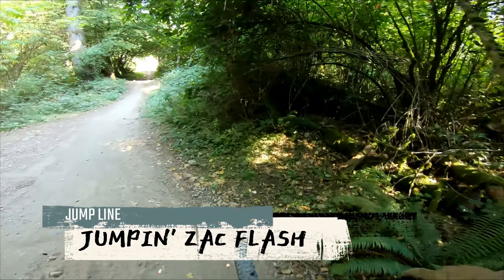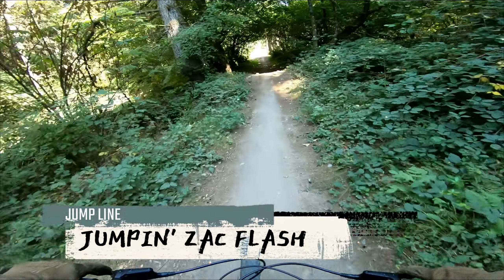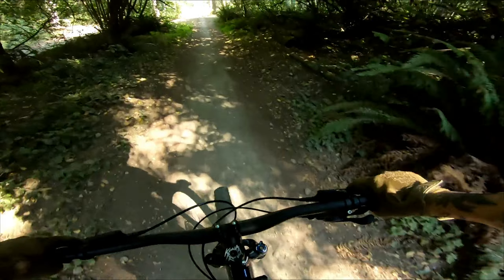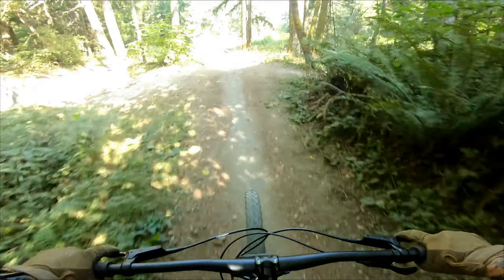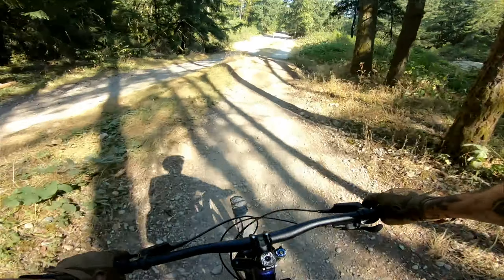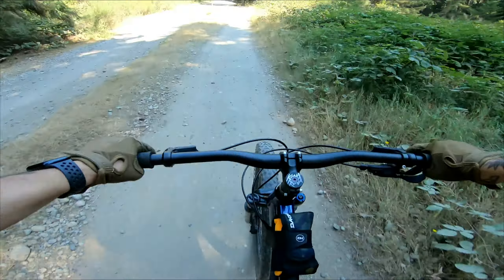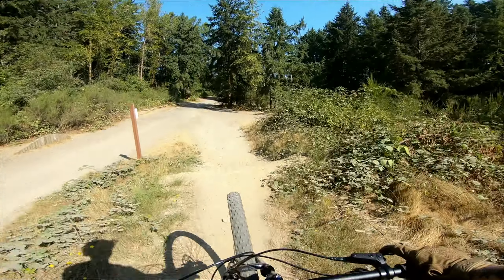Starting to Jump Everything at Swan Creek MTB Park!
First of all thanks for being here!

As my last video showed me skipping some jumps on this black diamond trail I came back to conquer them!

0:00 Intro
0:19 Ground Control
1:13 Warm up Jumps
1:35 Outro